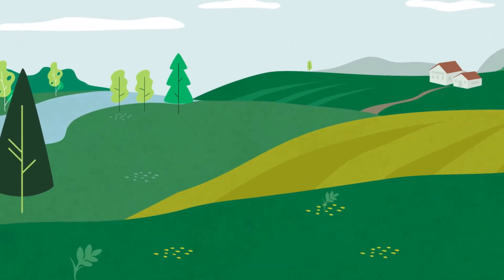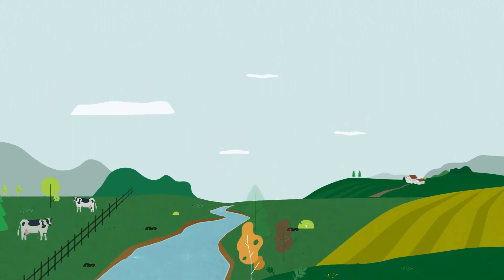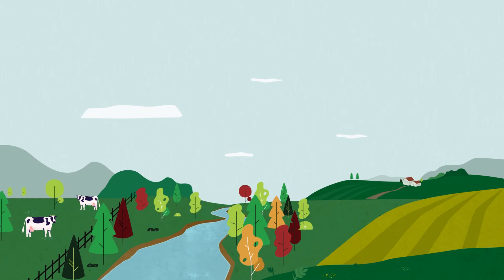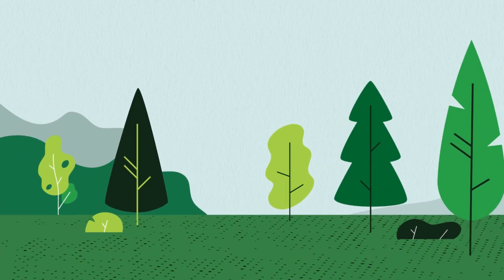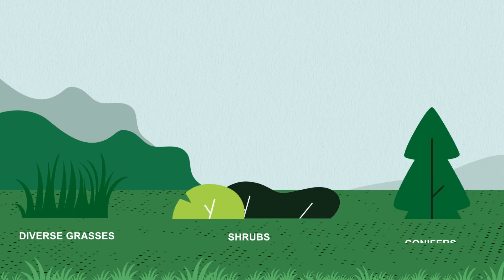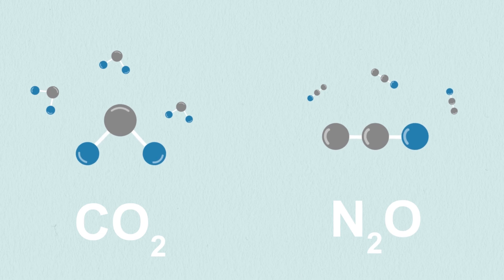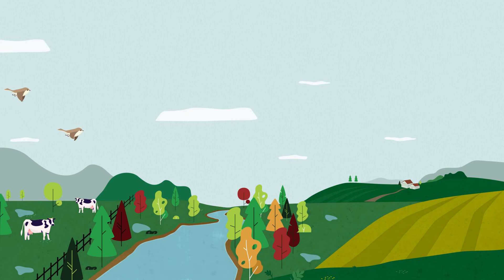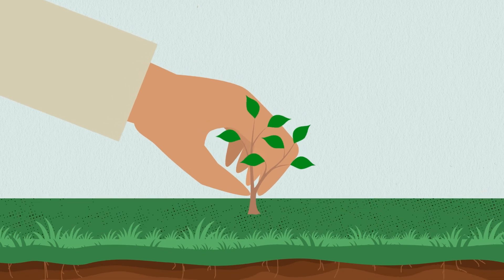An Introduction to the climate benefits of riparian buffers